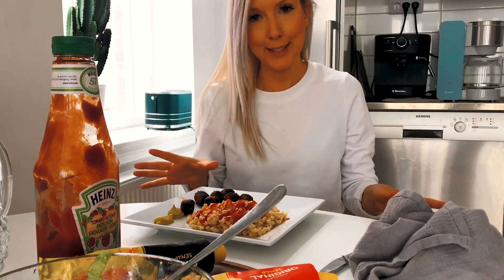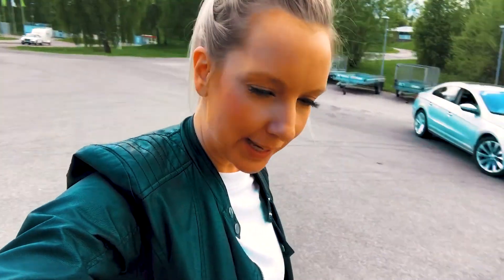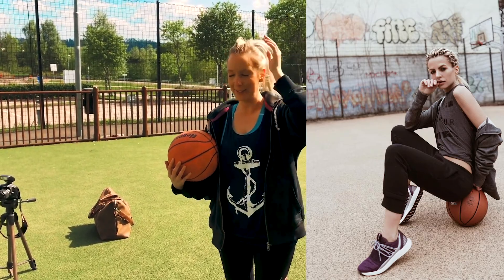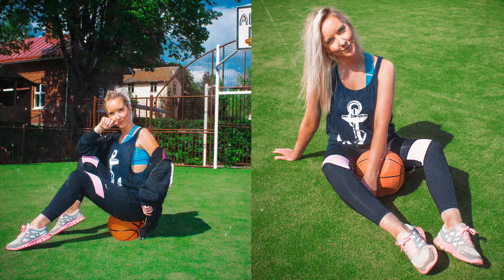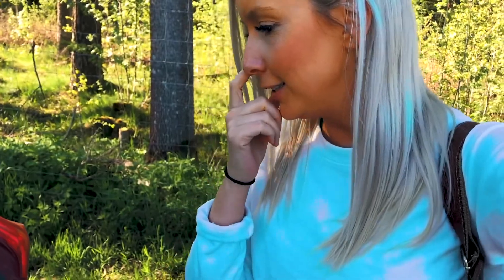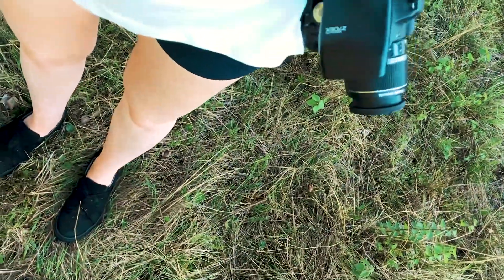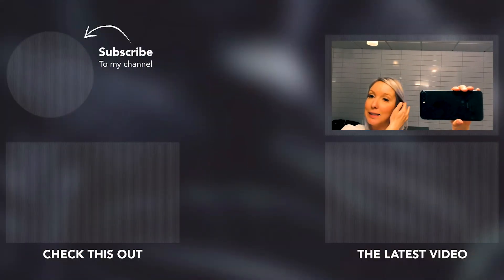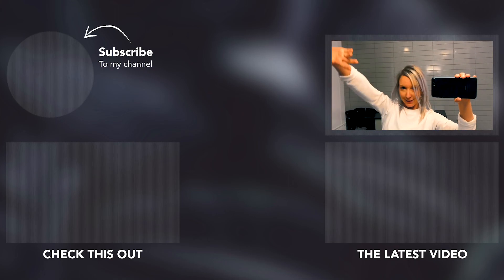RECREATING INSTAGRAM PHOTOS | FAIL | VLOG 2018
In this vlog I try to recreating instagram photos from Marina the Moss. This is the first time I do one of these recreate instagram pics videos so I planed a lot more than I could do. I planed for 5 photos but it was a big fail and I only took 2 and one that wasn't even close to her instagram picture because the location I thought would be great turned out to be all muddy and had no rocks that I could sit on.

I will definitely give this recreating famous instagram photos another try and hopefully do a more decent job than this time. But at least I try and next time maybe I will do a little better, hopefully!

✖️ Who is Elisabeth Fors? ✖️
This youtube channel is my outlet to share my day to day life and things that I am passioned about.